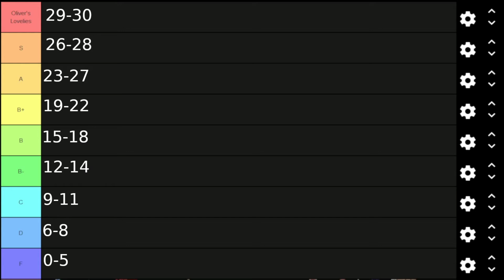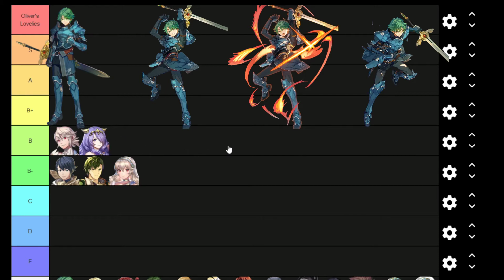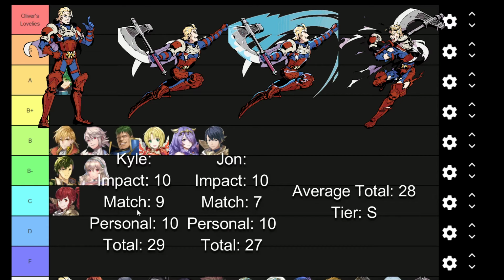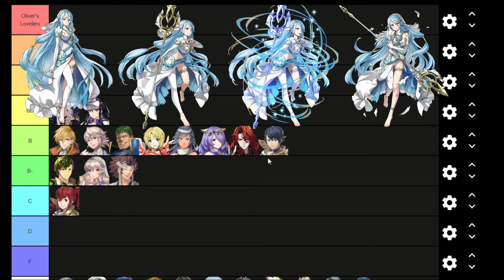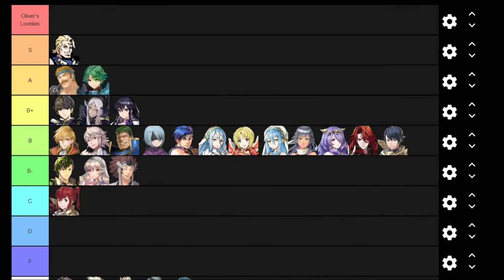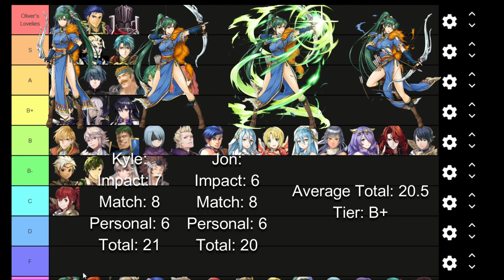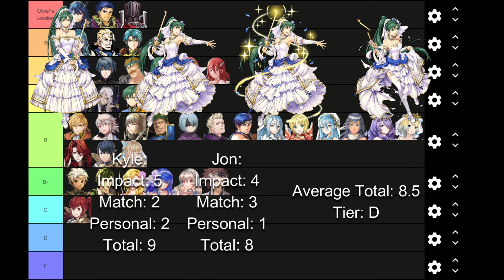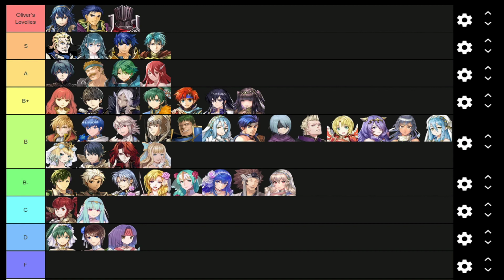FE Heroes Art Ratings Part 1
Characters whose names start with A or B including the Brave and Bridal (and Groom) versions.